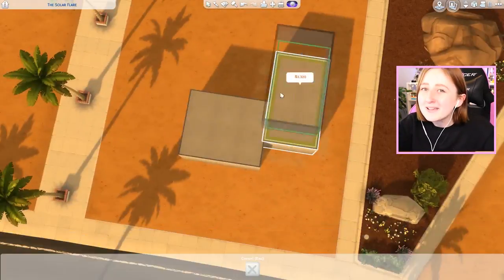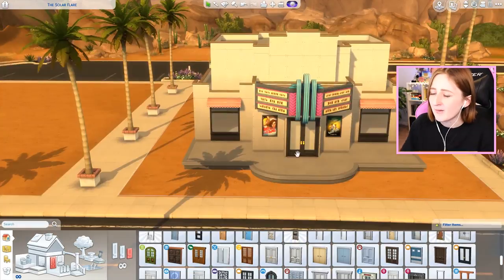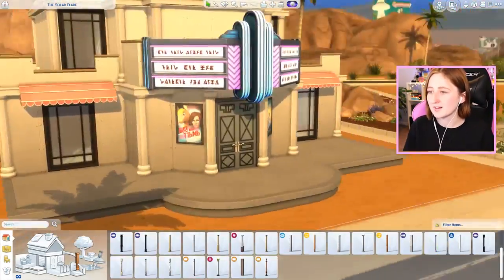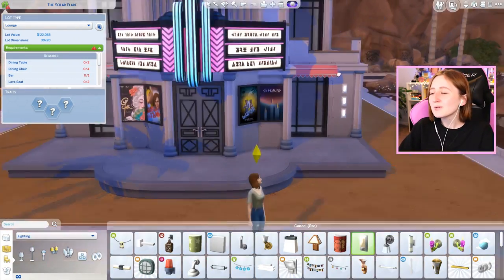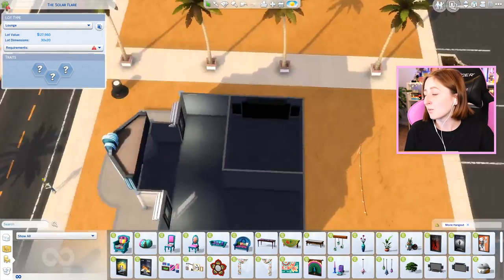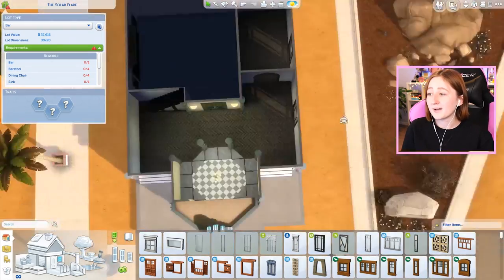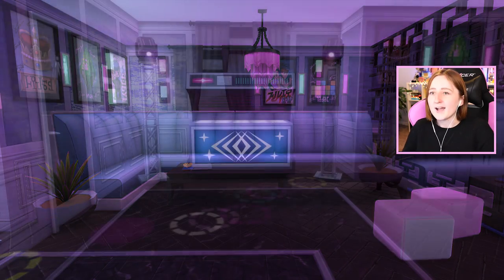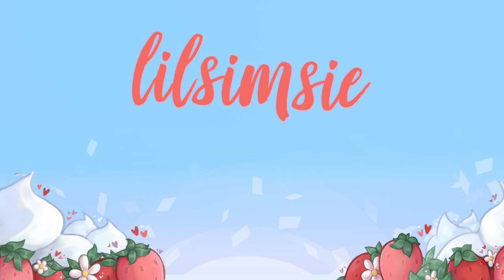I Built an Art Deco Movie Theater in The Sims 4 (Speed Build)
Attempting to build a fancy old theater in The Sims!